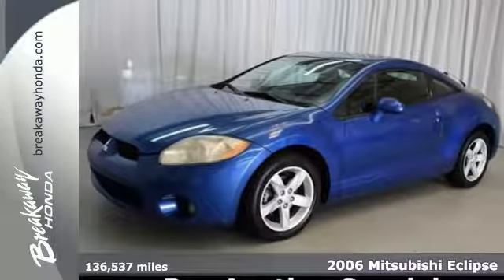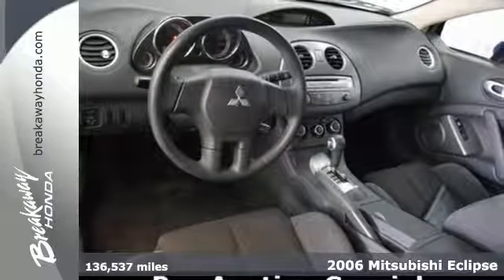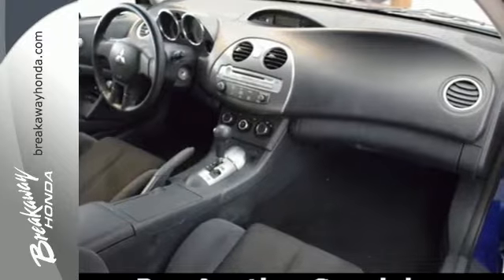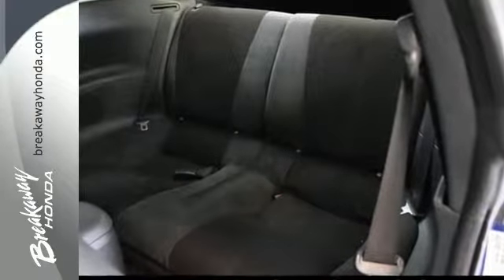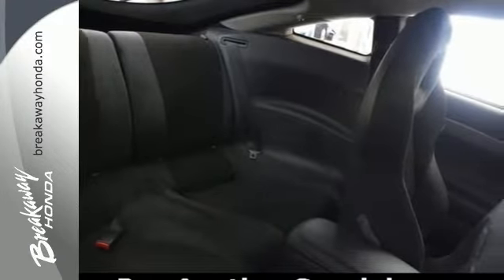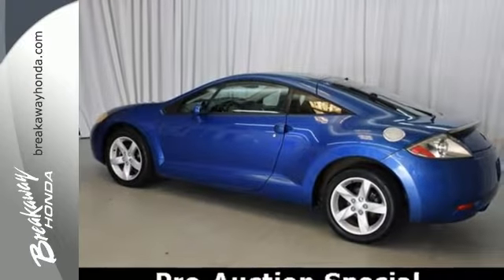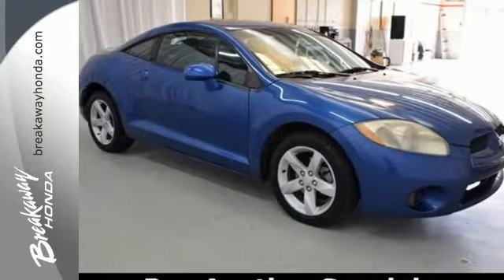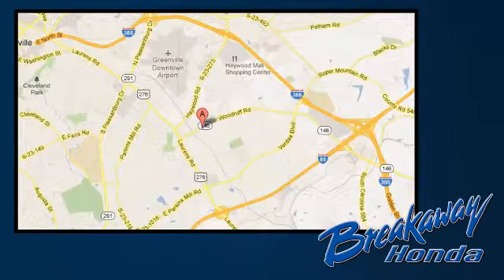Used 2006 Mitsubishi Eclipse Greenville SC Easley, SC B162235B - SOLD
Year: 2006
Make: Mitsubishi
Model: Eclipse
Trim: GS
Engine: 2.4L 4-Cylinder SOHC 16V
Color: Blue
Mileage: 136537
Stock #: B162235B
VIN: 4A3AK24F96E012746

Address:
330 Woodruff Rd